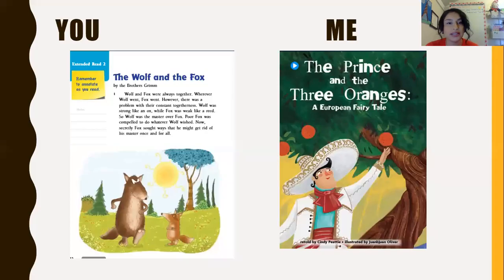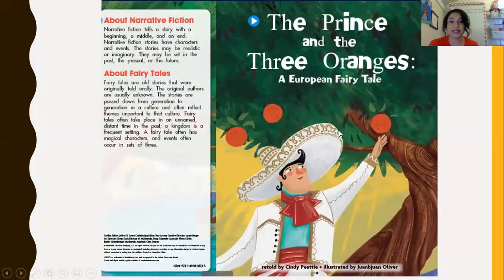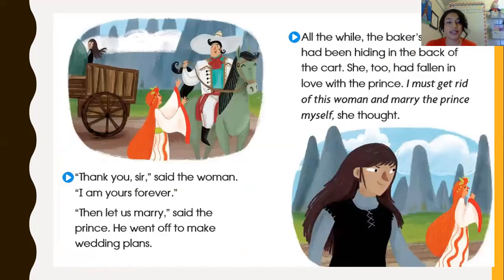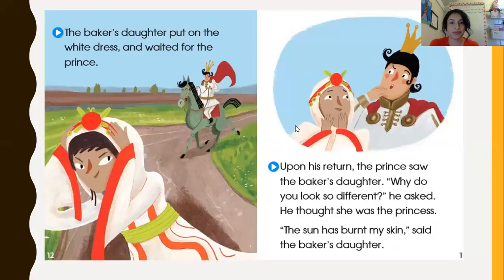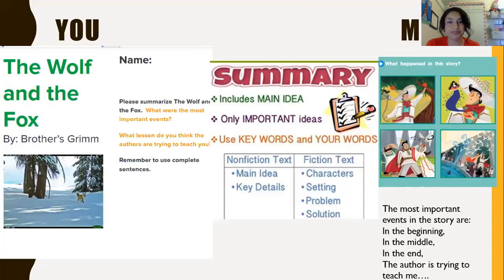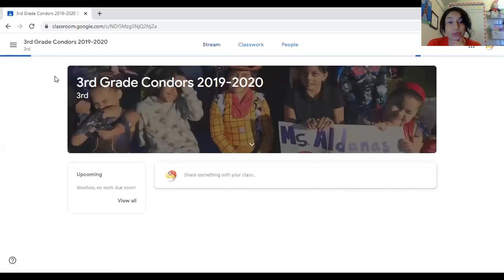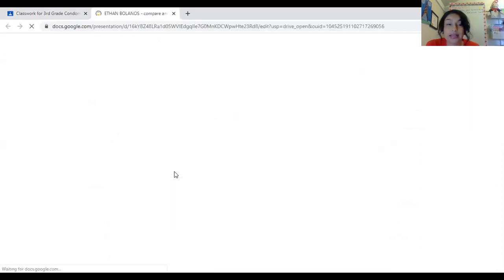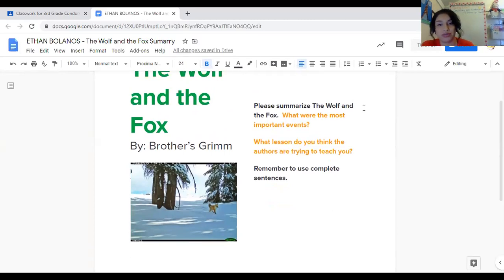Comparing and Contrasting Character Traits, 4/13-4/17 Reading Video Lesson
Friends,

This is a fresh reading video coming straight out of the oven. Please pay close attention to your teacher. Remember that all documents are on google classroom.
 Love you lots, Your Funtastic Teacher